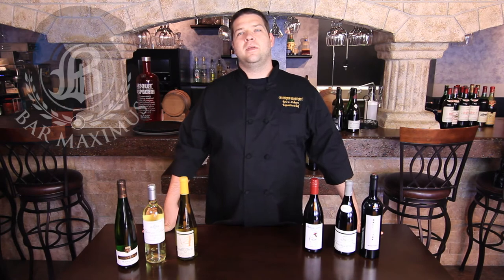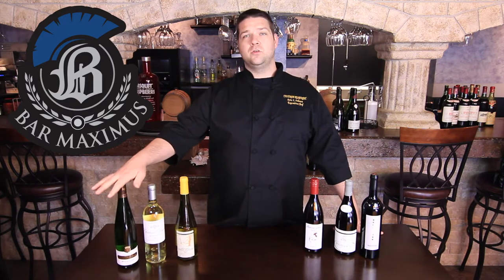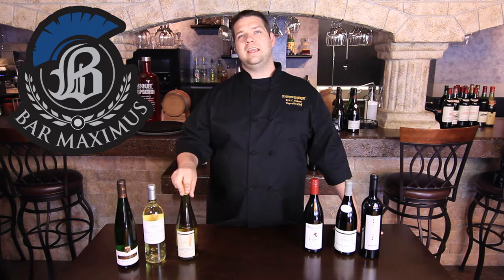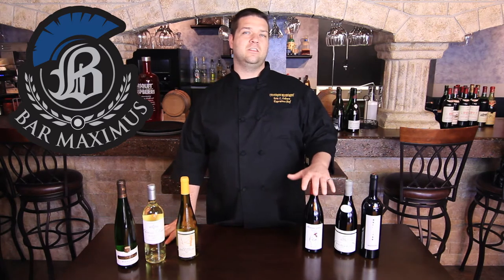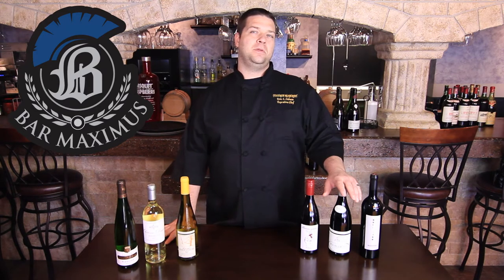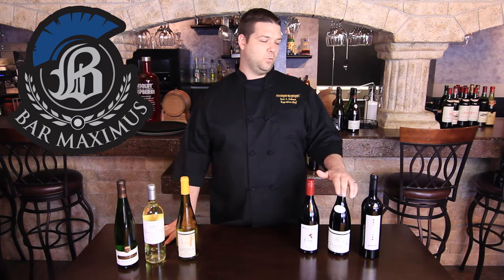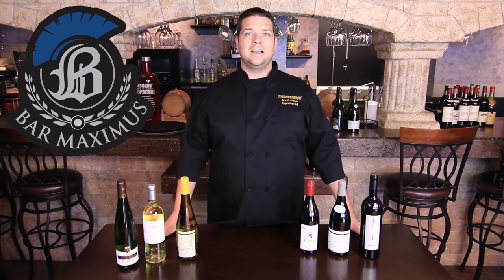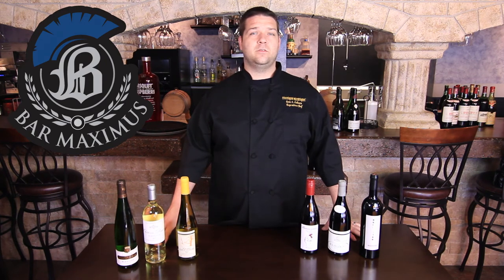Wine Class April 21st at Bar Maximus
Chef Eric gives a quick overview of the wine class for April 21st at Bar Maximus in Downtown Phoenix Arizona. The class starts at 3pm and goes to 6pm. This week the wines you will be tasting are
Plo De Maorou
MAISON KUENTZ-BAS Riesling
CHÂTEAU DUCASSE White Bordeaux
Muscadet Côtes de Grand Lieu Sur Lie